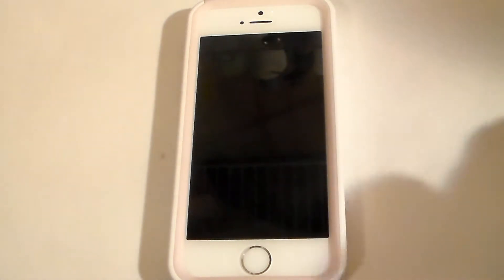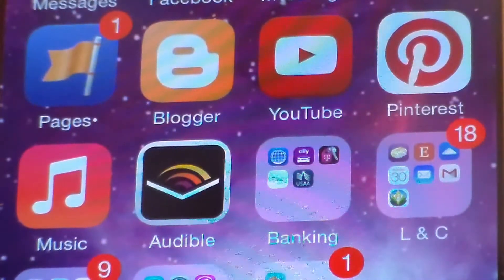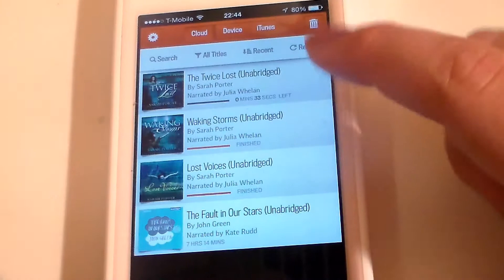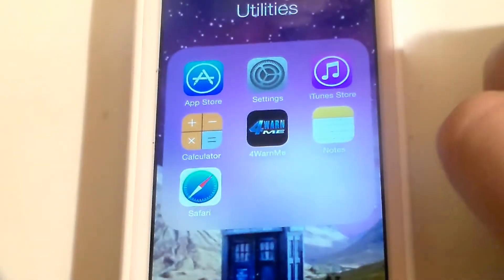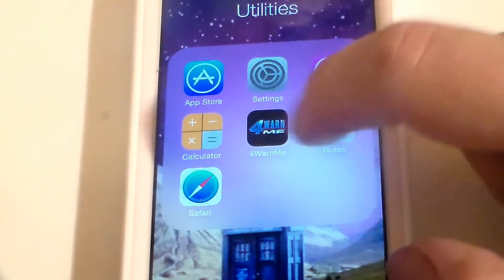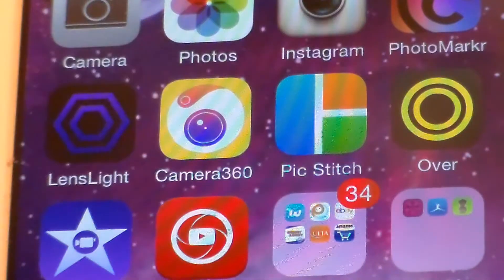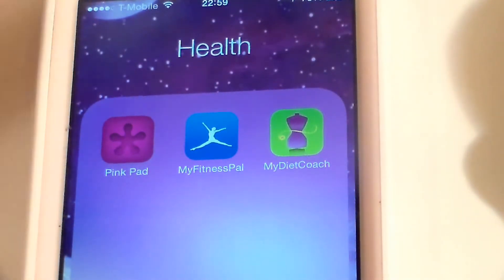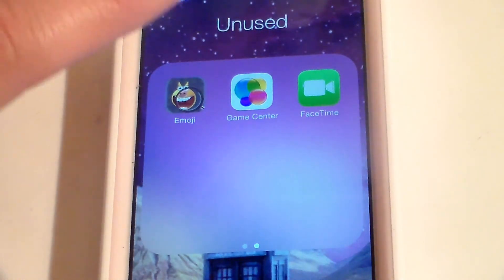What's on my iPhone TAG!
Most of my apps are FREE with some "extras" that I did have to pay for. Most in-app purchases were 99cents, with the exception of My Diet Coach which was $2.99 to fully unlock it.

**I bought all apps with my own money. Neither Apple or the apps mentioned in this video were compensated**

» Try my handmade bath & body items